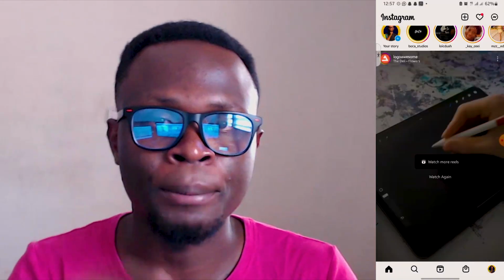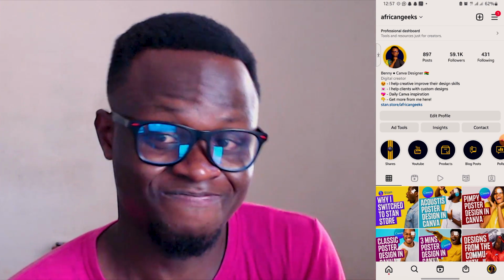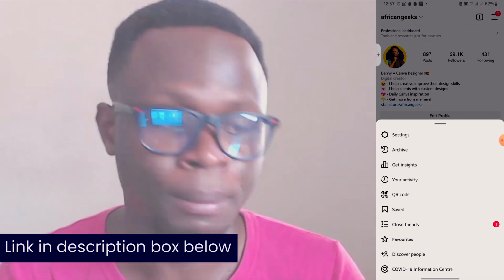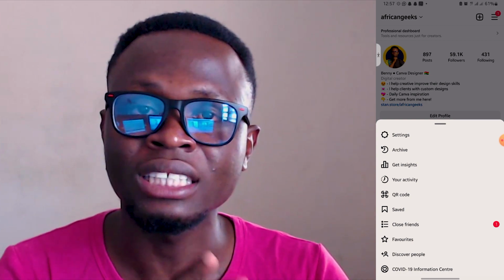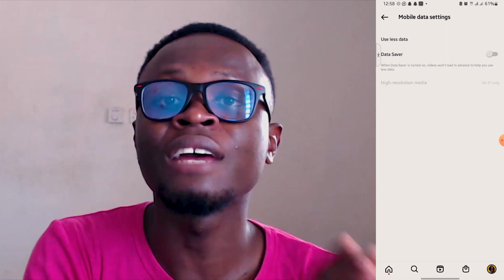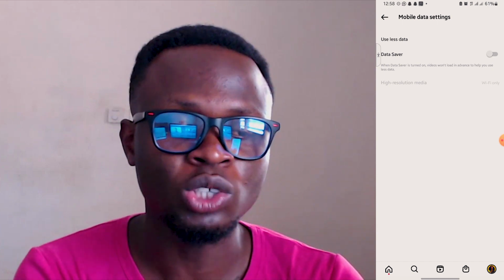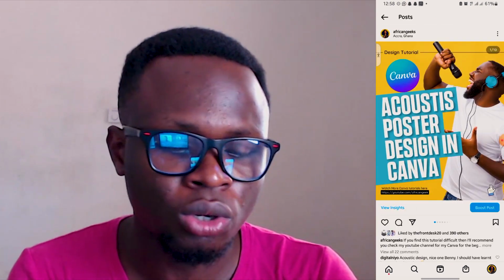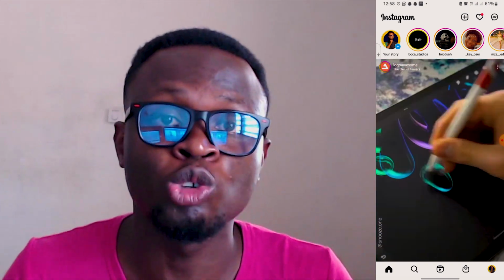How to Fix Your Blurry Canva Content on Instagram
If you find your Instagram post looking blurry after posting them, this tutorial will walk you through the necessary steps to fix it.